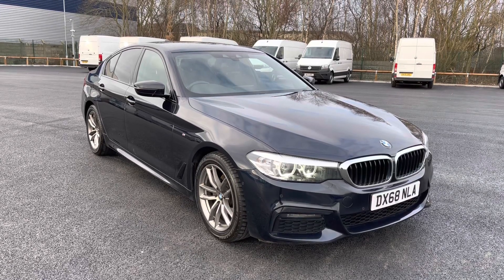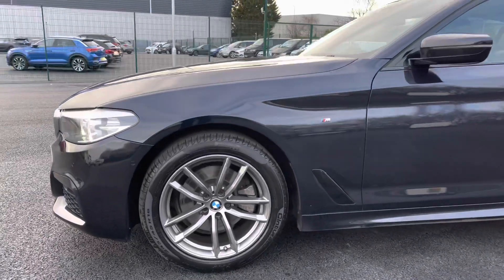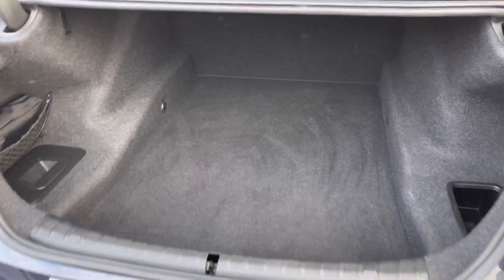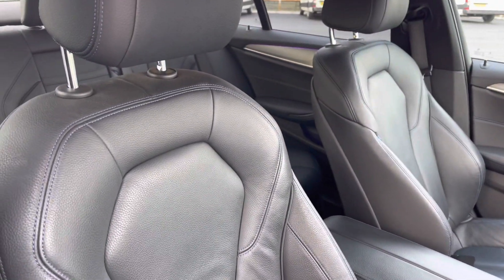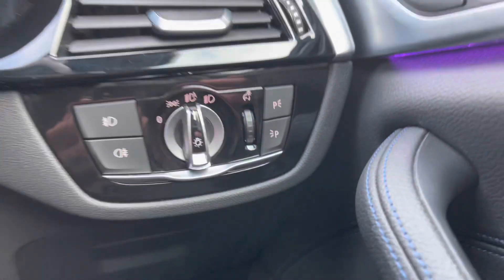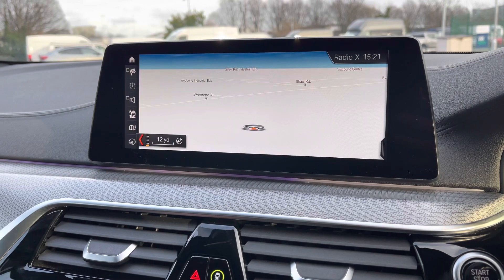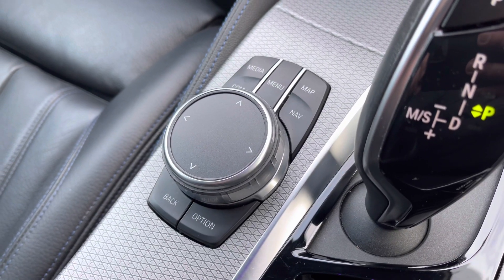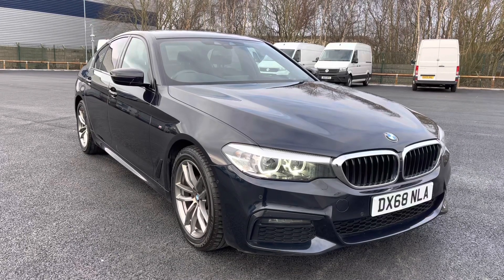For Sale 2018 68 BMW 5 Series 520d M Sport Saloon | Motor Match Liverpool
Here we have a high spec 2018 68 BMW 5 Series 520d M Sport Saloon finished in the eye catching black, this vehicle has covered just 49,633 miles from new.
This spec includes a super sleek and easy to use i-drive control panel that has various functions which include a very user friendly satellite navigation, Bluetooth connectivity with fingertip controls for that handsfree driving and your reversing sensors helping you protect this beautiful vehicle when reversing into tight spaces. You also have air conditioning for those warm summer days, heated leather for those cold mornings and stunning 18" alloys matched for that extra sporty look.
The 2.0 engine in this car is really smooth to drive with a superb automatic gearbox to match it really does make this a car a pleasure to drive offering great fuel consumption whilst providing plenty of power either around town or on long motorway journeys, matched with low road tax and insurance group making this a very cost-effective option to consider in your search for a new car. Do you require any additional information?